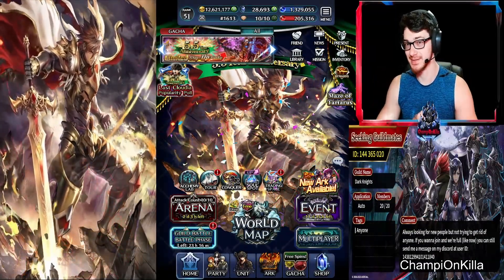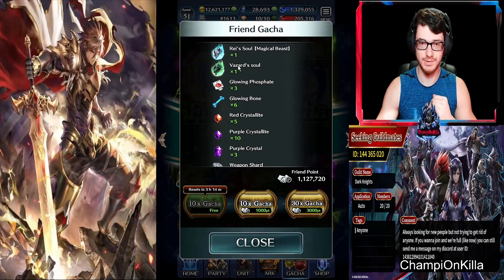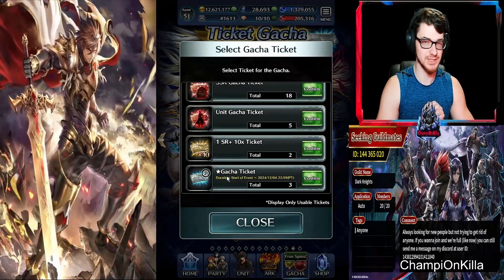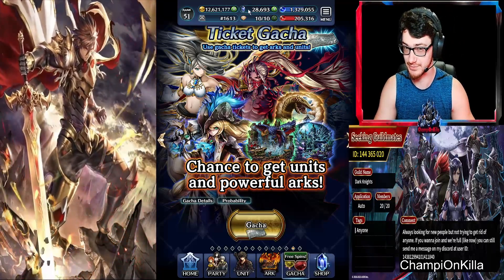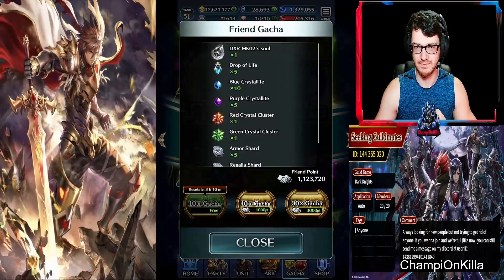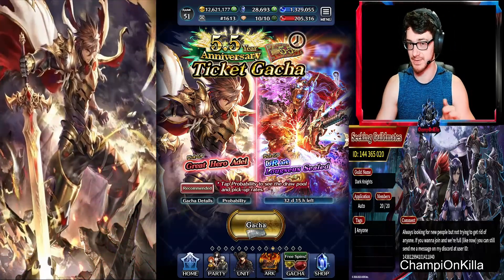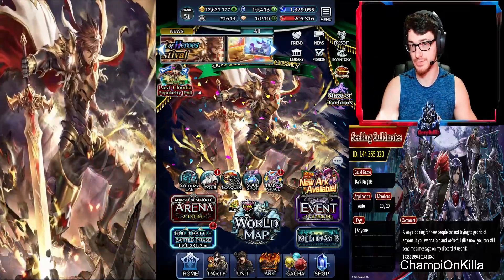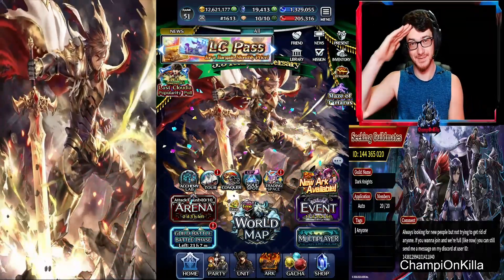How to (help) PULL in Last Cloudia!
This isn't a GUARANTEED way to get SSR with just one pull, but it helps people kind of learn how the Gacha system works. In simple terms, after 100 (or 200 I can't remember) pulls of ANY Gacha within Last Cloudia, you are in fact GUARANTEED an SSR. Now, this SSR can be an Ark or a unit. An Ark can be a SSR or UR Ark, and the unit will just be a unit as it doesn't prioritize the specific banner for any of this. All this does is assist people in getting a SRR or unit NOT a SPECIFIC Ark or unit. Hopefully this will help you get something you want, again this is NOT guaranteed it is just a method I have been using since launch and have gotten just about every character using this before I even get to 12k crystals. I wish you all the best of luck and if this helped you, please leave a comment as I want to hear from you guys! :)

If you wish to watch me live, you can

Enjoy the internet everyone!
~ ChampiOnKilla